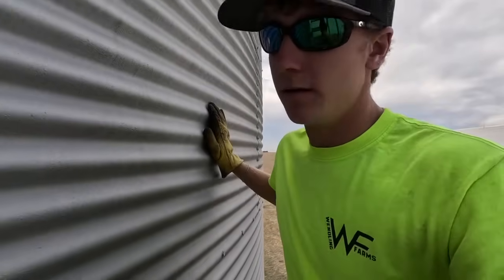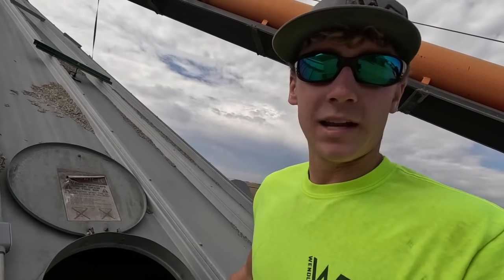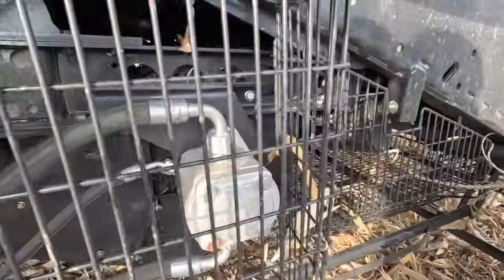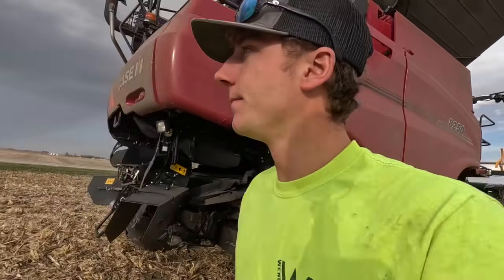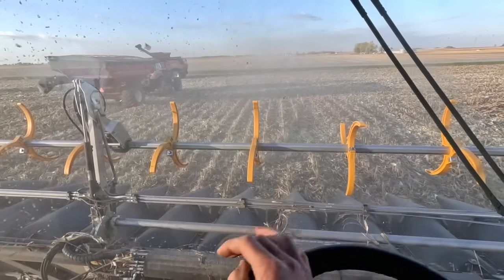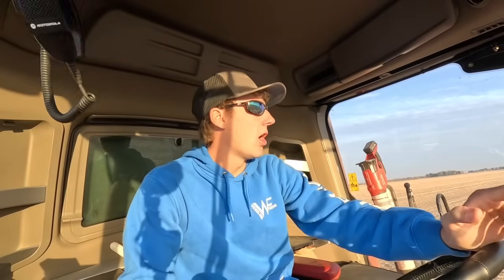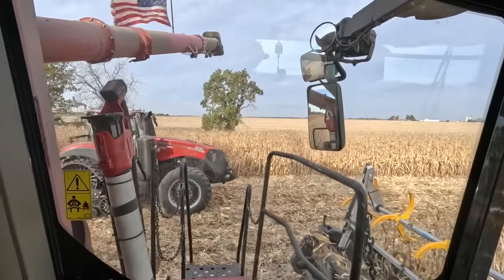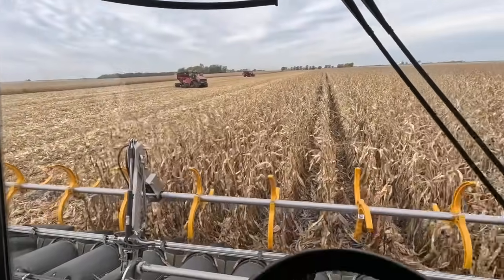We’ve Ran Into a Problem!! Combine Flaw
VIDEO FILMED ON 10/22&23!

My name is Michael Wendling. I am a 6th generation farmer in East Central Illinois.
We grow white & yellow corn for Frito Lay, and we also grow soybeans.
The family farm was established in 1879.